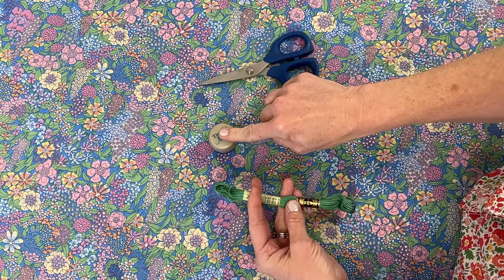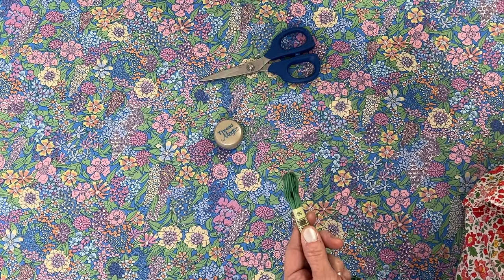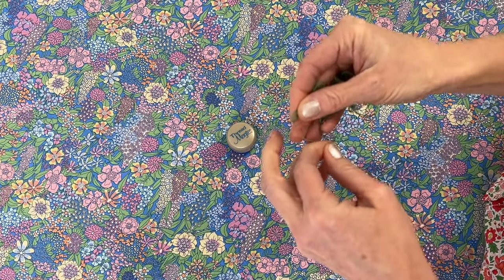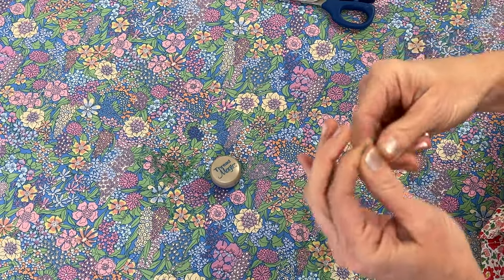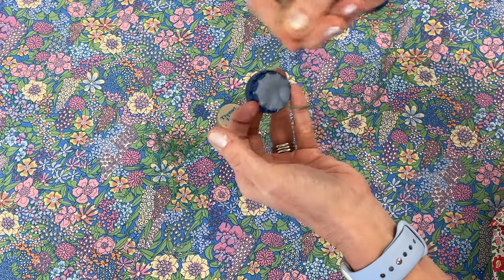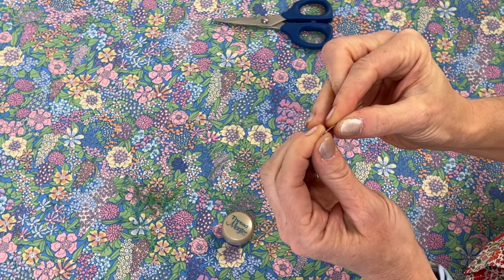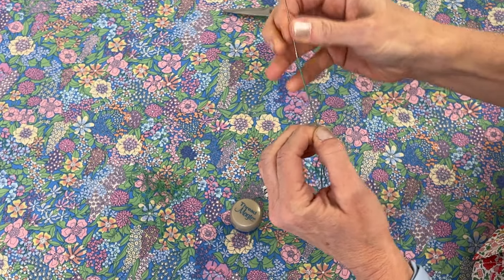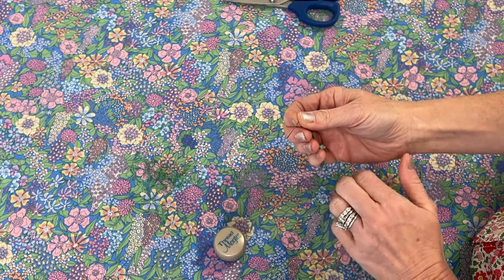Why We LOVE Thread Magic When Smocking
Emily explains why we love to use this Thread Magic notion to condition floss when smocking.